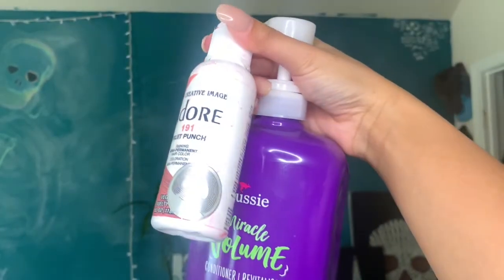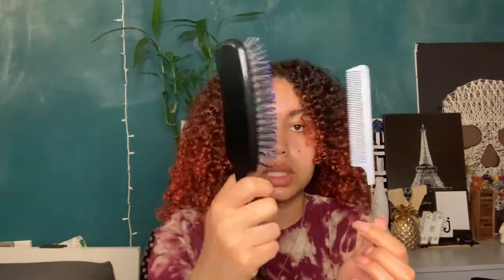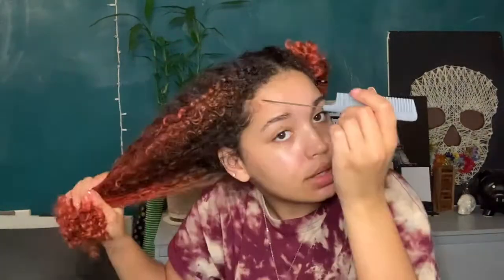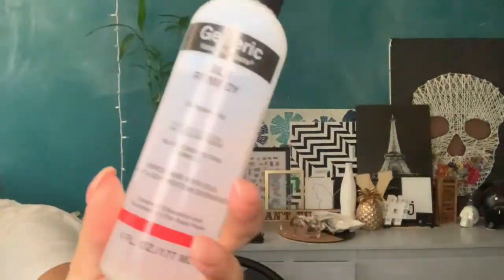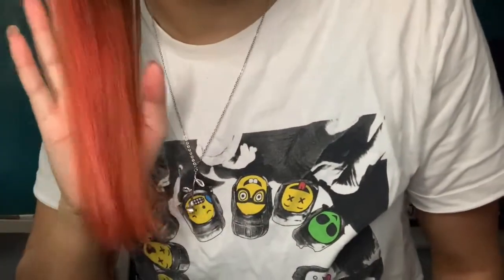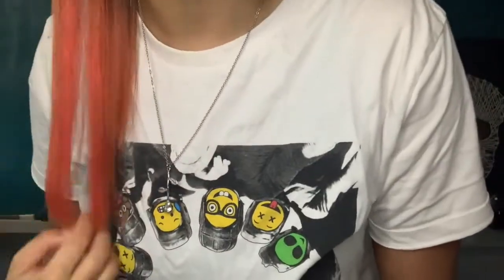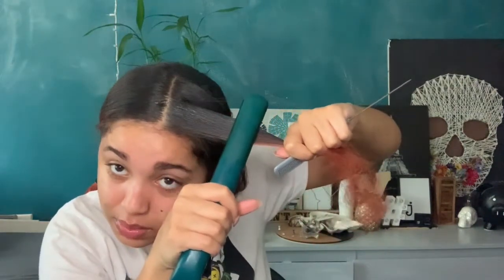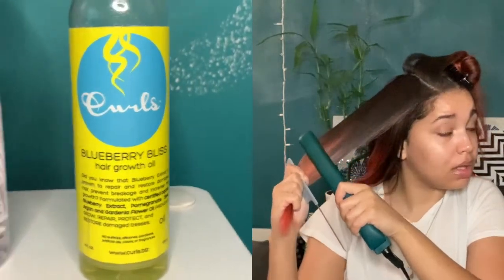Curly To Straight / Natural & Dyed Hair | Jai Roux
- Items Used
Chi Flat Iron

Eden Bodyworks Leave - In

Chi Silk Infusion / Generic
CHI Silk Infusion, 6 FL Oz

Hair Wax Stick ( i found mine at the hairstore )

I Am Wearing The Year Necklace